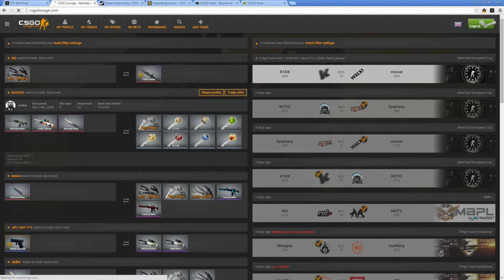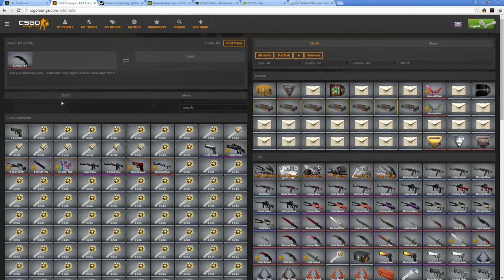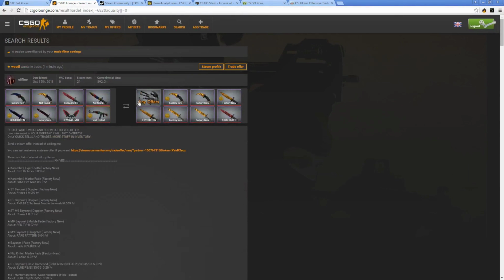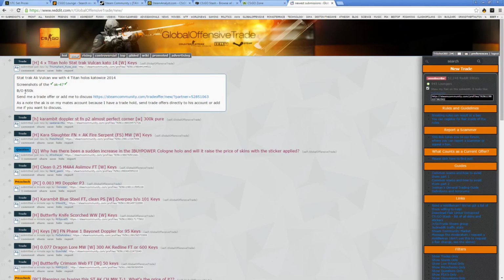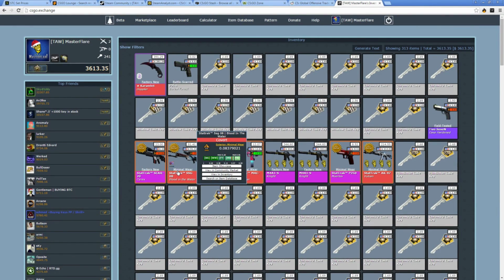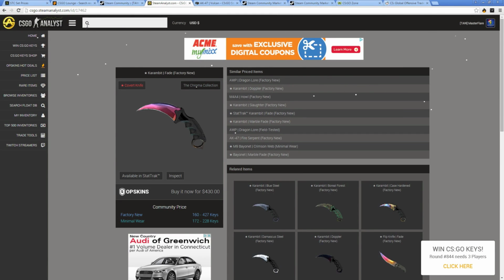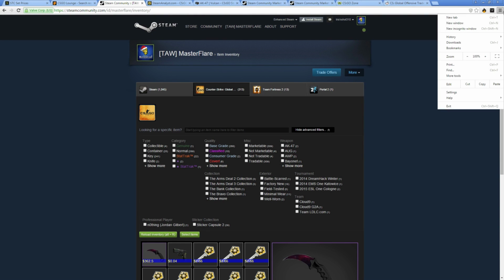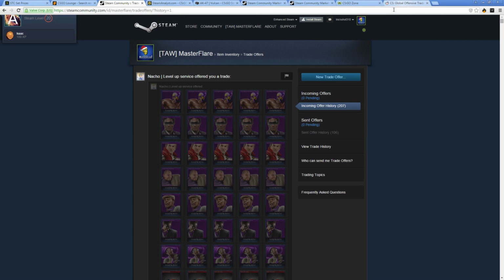Advanced CSGO trading tips: Episode 1: Using your resources